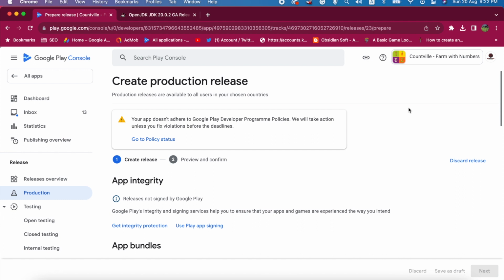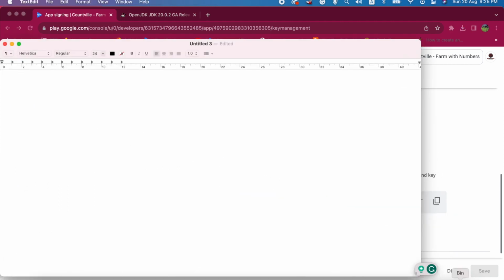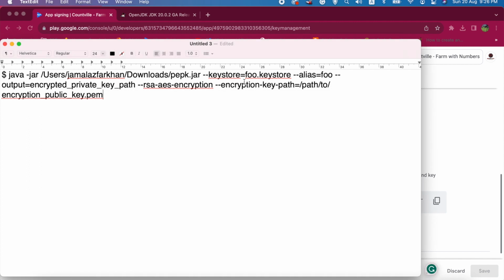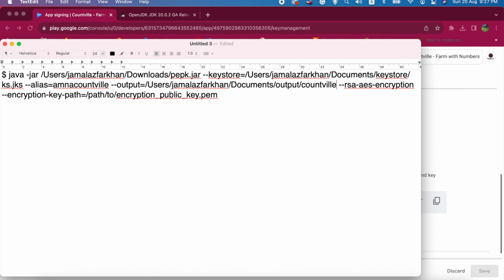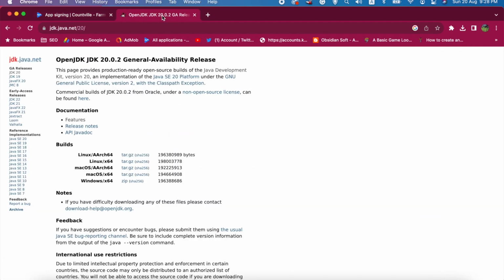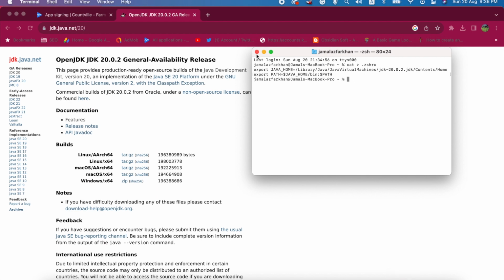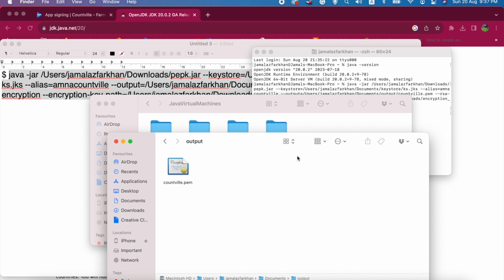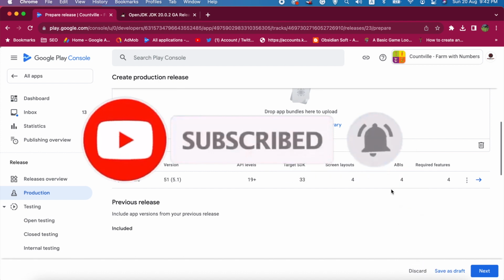How to fix "To Upload an Android App Bundle you must be enrolled in Play App Signing" on MacOS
Hello friends,
In this tutorial, I show how to enroll in Google Play App signing to eliminate the error while uploading an app bundle on Google Play Console that "To Upload an Android App Bundle you must be enrolled in Play App Signing". This tutorial is for macOS.

The java command has recently been changed after the publishing of this video tutorial so copy the new command and use output.zip instead of countville.pem; the rest of the steps are the same as shown in the video.
New java command: 27 Dec 2023
$ java -jar pepk.jar --keystore=foo.keystore --alias=foo --output=output.zip --include-cert --rsa-aes-encryption --encryption-key-path=/path/to/encryption_public_key.pem

For setting JAVA Home in MacOS:
cat right angle bracket on your keyboard .zshrc
export JAVA_HOME=/Library/Java/JavaVirtualMachines/jdk-20.0.2.jdk/Contents/Home
export PATH=$JAVA_HOME/bin:$PATH